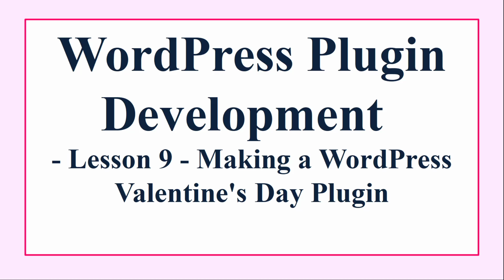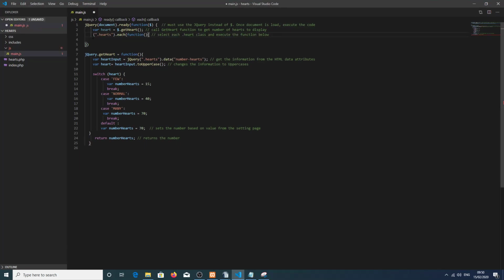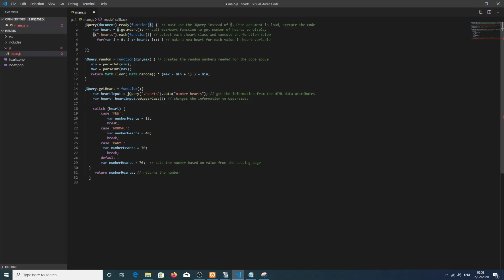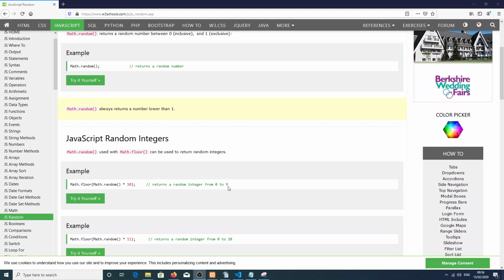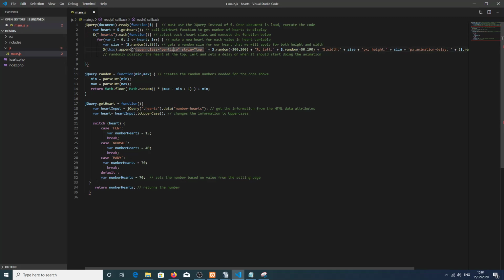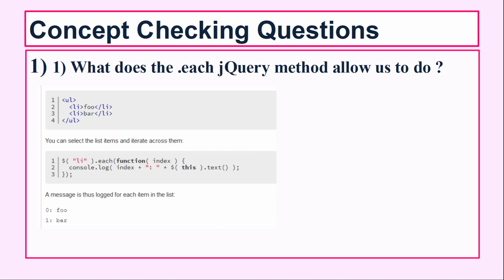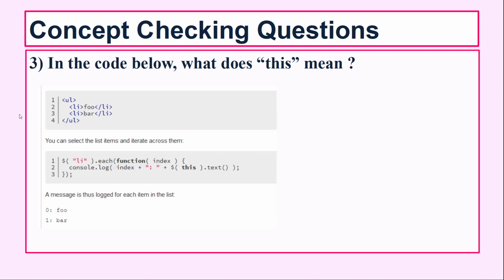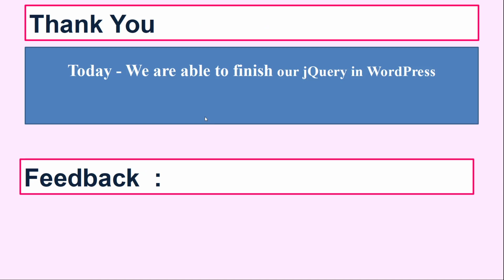2.9. Making a WordPress Valentine's Day Plugin - Finishing the jQuery for our WordPress Widget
During this project, we will build our very own Valentines Day Plugin.

In this video, we will add our widget Class to our Plugin Class.

This video will complete the 5 tasks below  :

1) Using the jQuery each method to create our own jQuery function

2) Creating a Javascript for loop

3)Creating our own random function

4) Getting a random size for our heart and putting it into a variable

5) Appending a new span container onto our widget's frontend with a random position and delayed animation